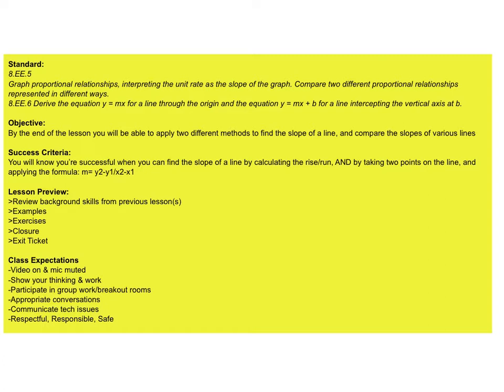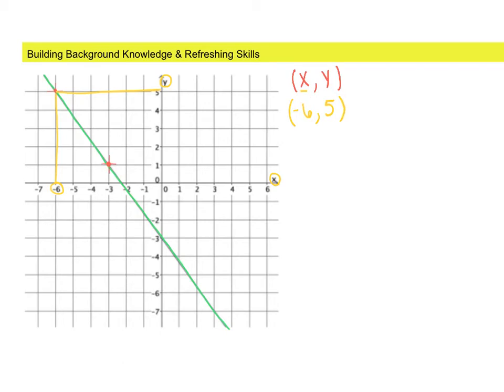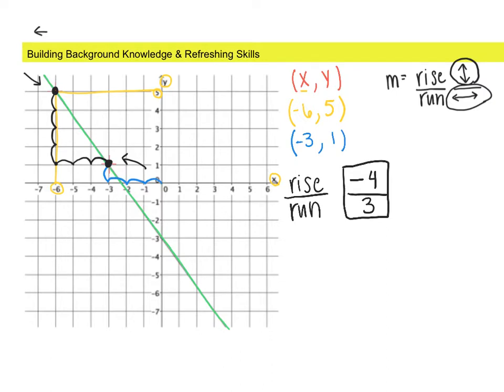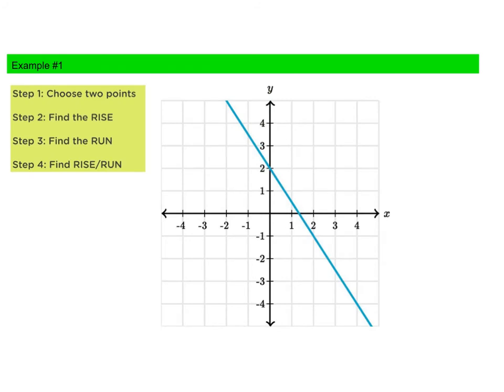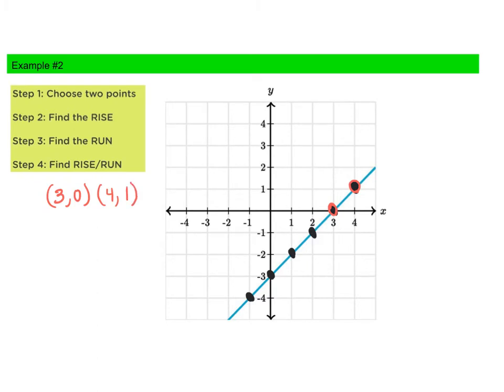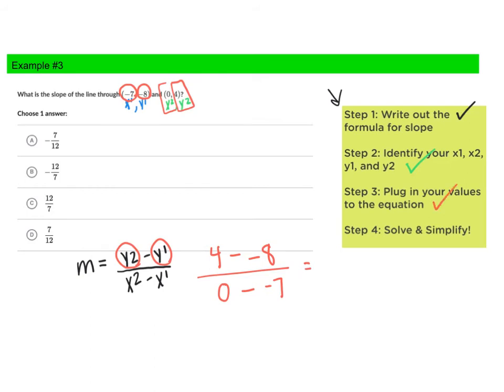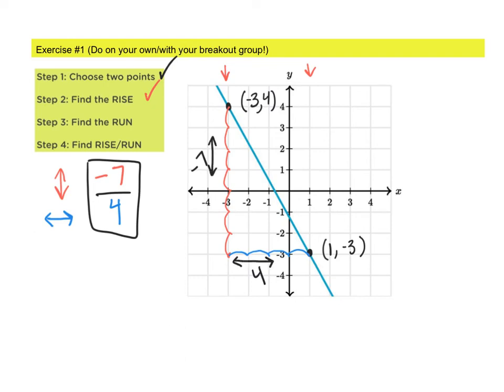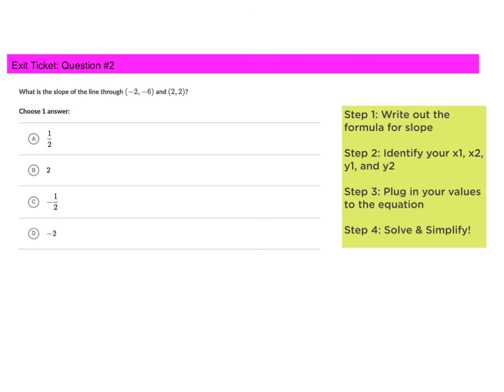Module 4, Topic B, Practicing Slope